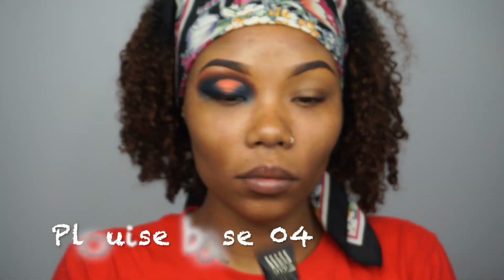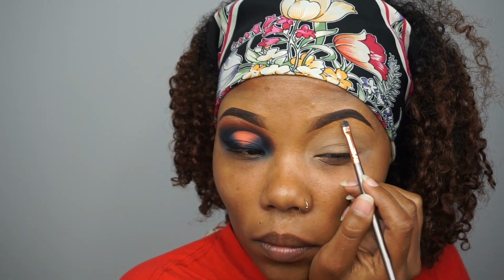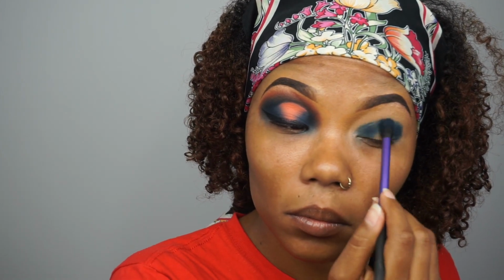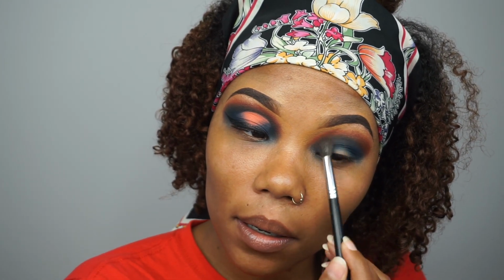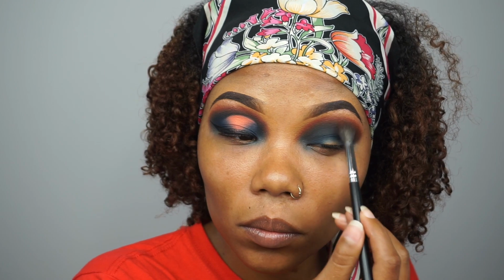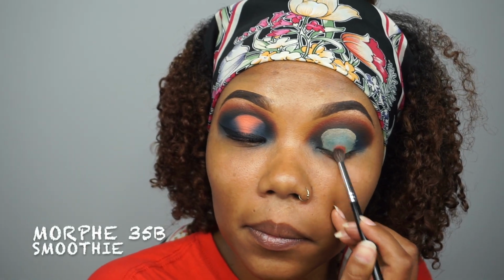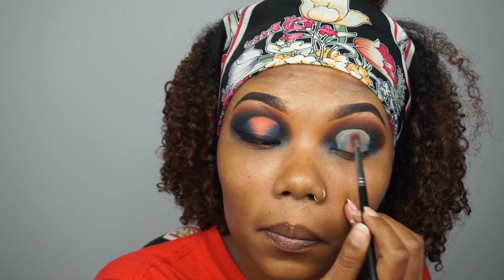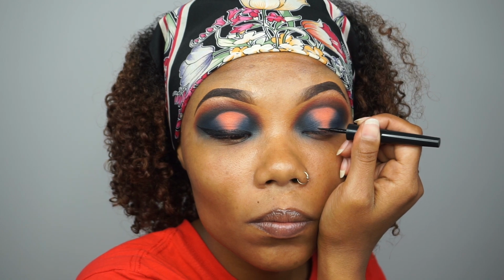pink halo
Hey babes here is this pretty pink and blue halo tutorial. I hope that y'all enjoy this video.

Products Used:

Eyes:
Abh dipbrow ebony
Nyx born to glow eternal glow
Wet n wild megalength mascara

Face:
Too faced born this way foundation butter pecan
Colourpop no filter concealer med 28
Blk/opl foundation stick beautiful bronze
Black radiance pressed powder cafe
Fenty pro filt'r setting powder banana

Lips:
Colourpop matte liquid lipstick limbo
Marykay bold shine lip MK